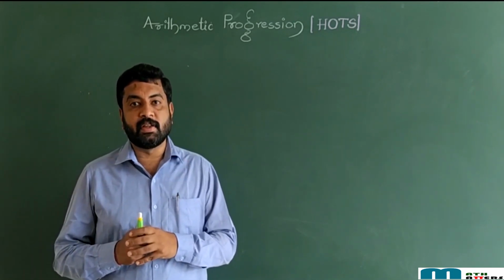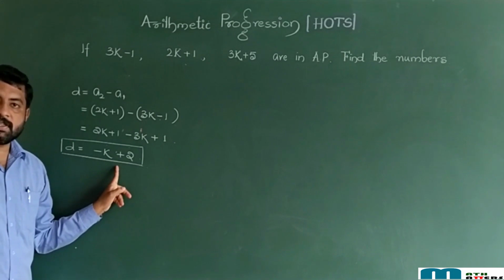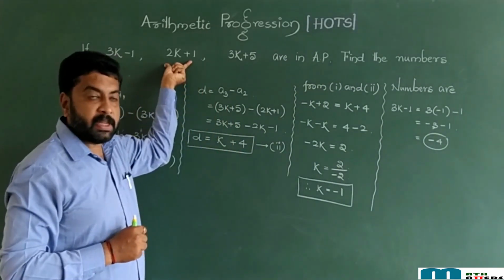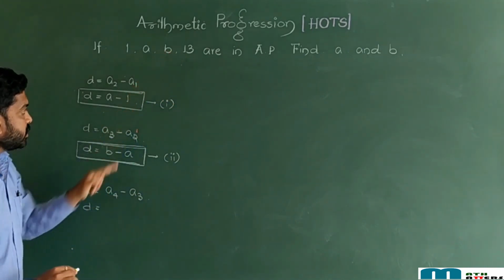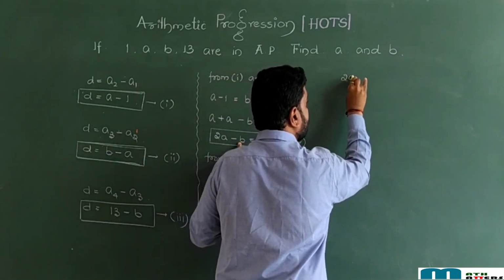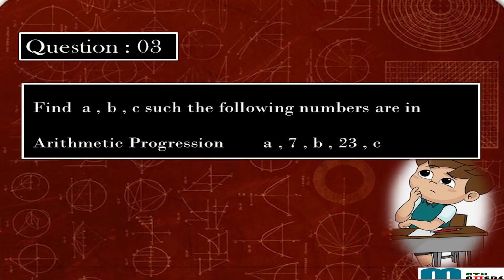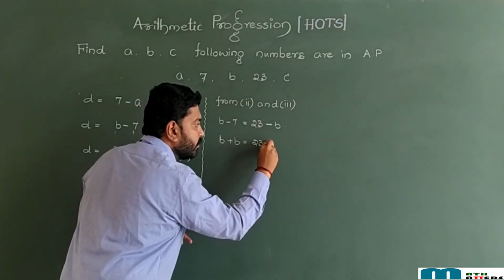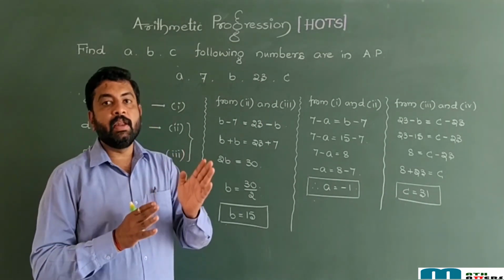Arithmetic Progression- 01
Finding the value of unknown in the given sequence.
Class: 10
Subject: Mathematics
Topic: Arithmetic Progression